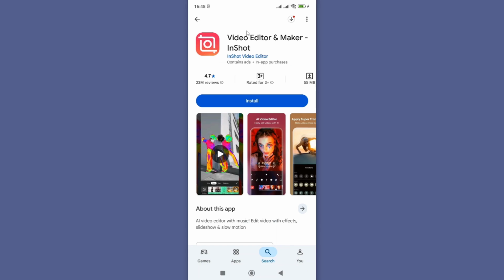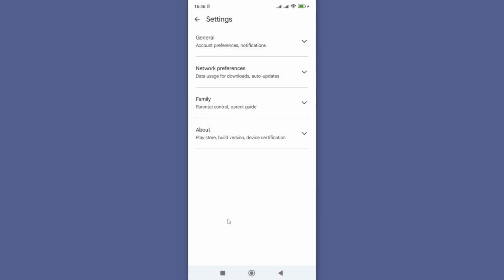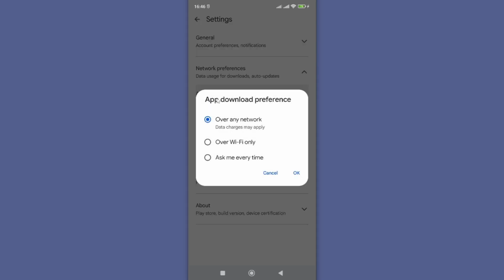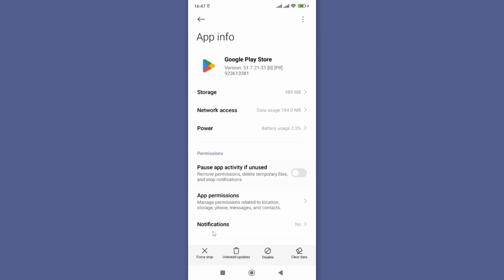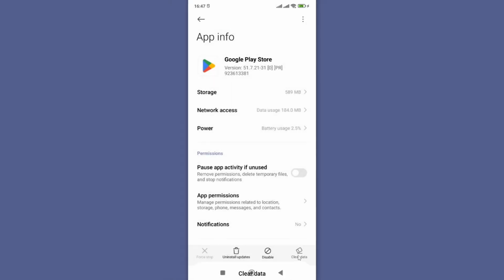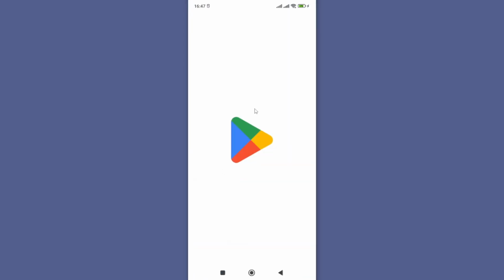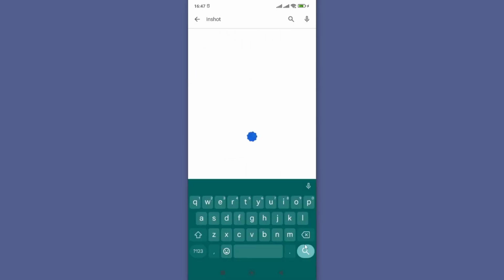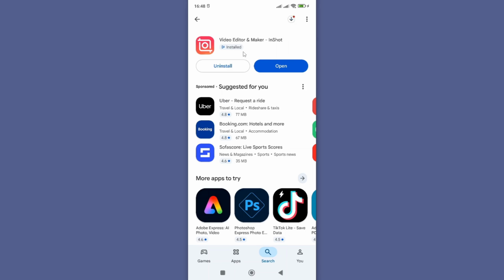How To Fix Can't Install InShot Video Editing App From Google Play Store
In this video, you’ll learn how to fix the “Can’t Install InShot Video Editing App” issue from the Google Play Store quickly and easily. If InShot is not downloading, the installation keeps failing, or you're seeing Play Store error messages, this step-by-step guide will help you identify and fix the problem.

📌 What you’ll learn:

Common reasons why InShot won’t install from the Play Store
How to check device storage and compatibility requirements
How to clear Play Store cache and data
Tips for successfully installing InShot on Android

Follow this simple tutorial to fix InShot installation problems and get back to editing videos without any issues.